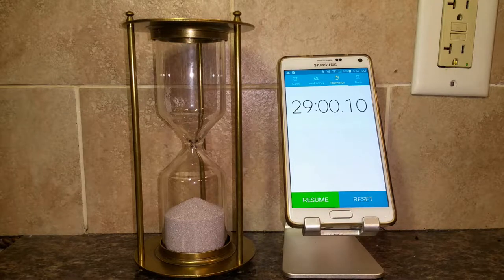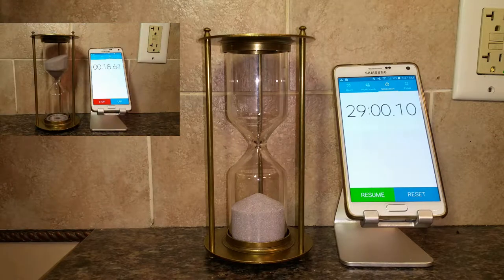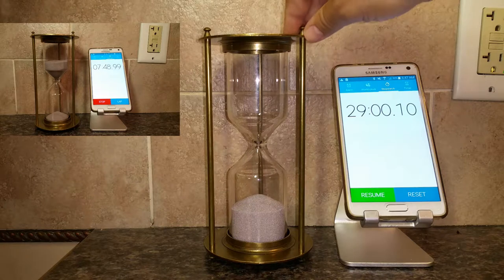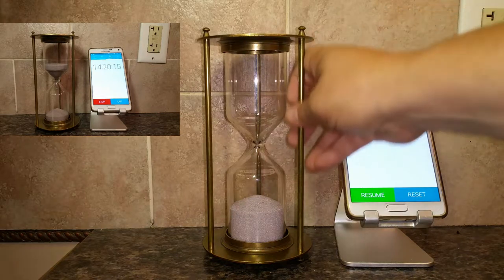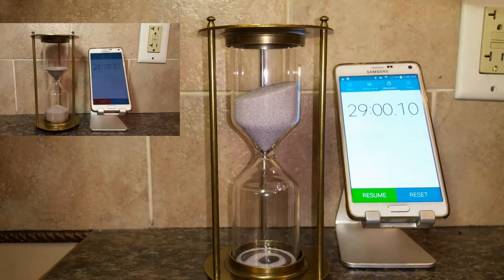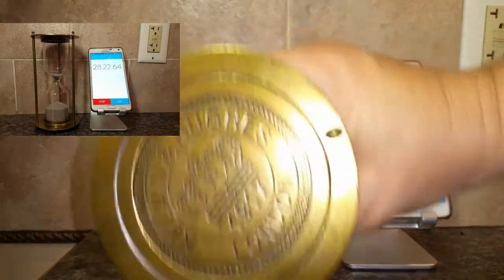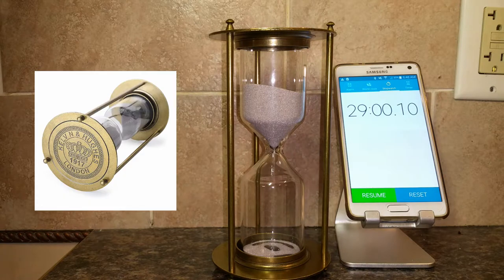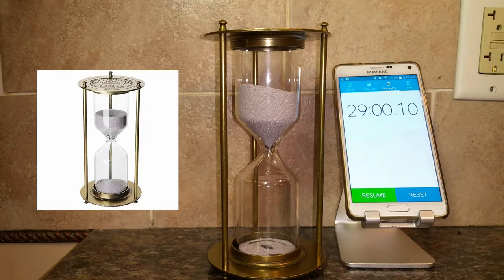BNEST Vintage Hourglass Timer, 30 minutes Brass